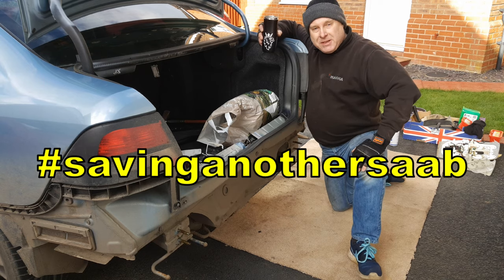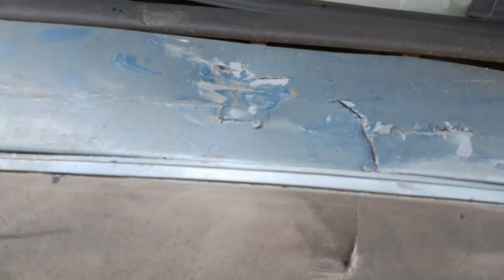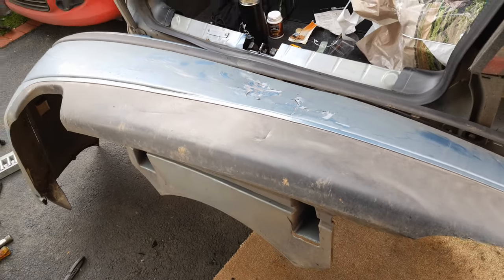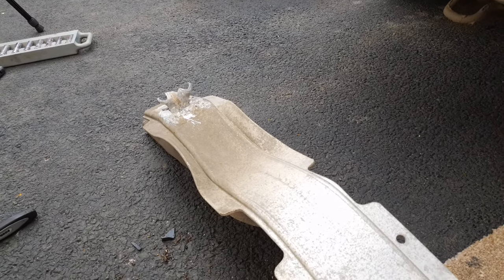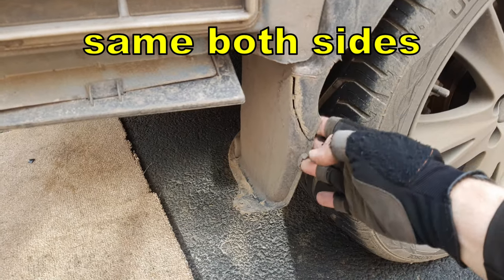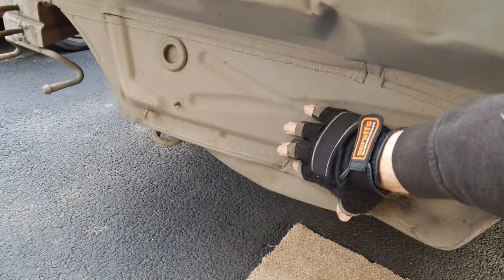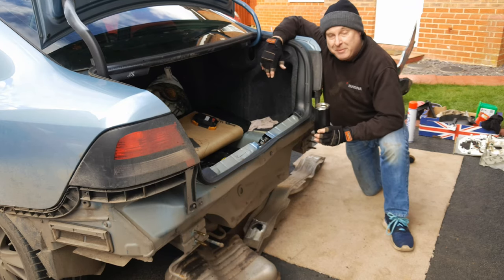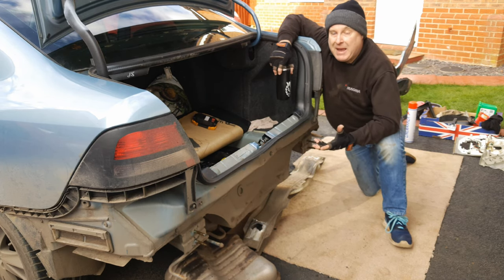Saab Damaged | Rear End Collision | UNinsured driver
The Saab suffered a rear end crash recently, when an uninsured Honda Civic rear ended me when I was stopped.
Thank you, @jamietut @tutchener_jamie NOT
This is the introduction video to my “rebuild playlist” where I show the rear end being rebuilt. Starting with removing the damaged rear bumper and armature:

Are you trying to grow a YouTube channel? Give Tubebuddy a try for free:

Everyone should have a tyre pressure gauge in their glovebox:
If you’d like to learn about the science and engineering of cars:
Bosch Automotive Handbook